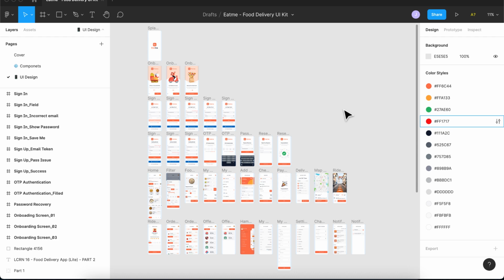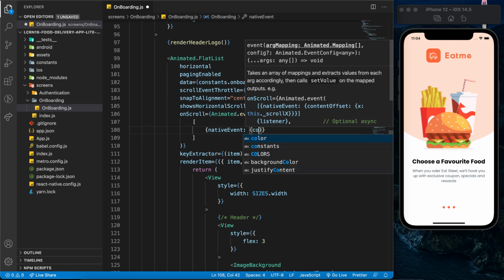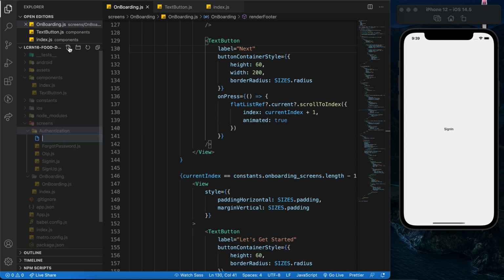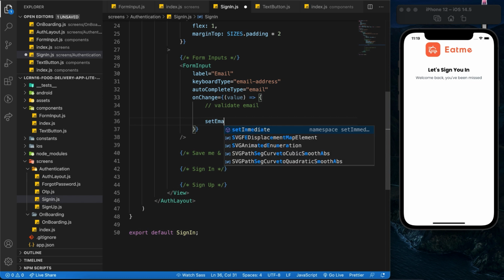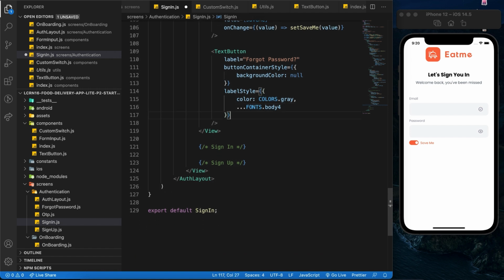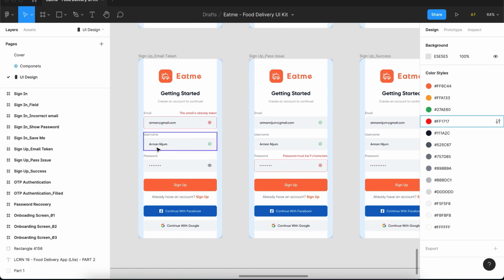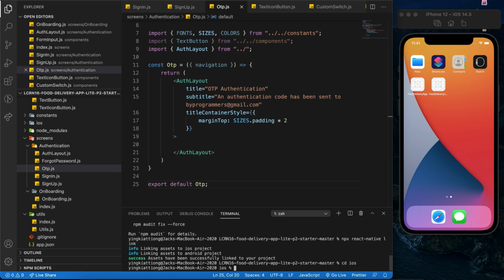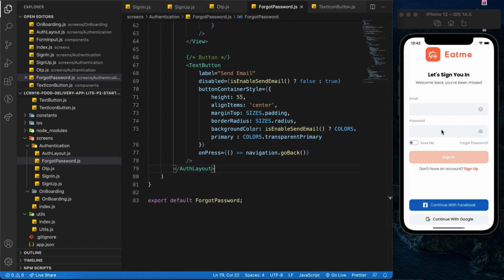LCRN EP16 - Food Delivery App (Part 2) - React Native UI | Text/Form Input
In this episode, we are going to build a pretty cool food delivery app based on the UI design that we have just bought recently.

► Timestamps
0:00 Introduction
1:15 Source Code Walkthrough
2:19 Onboarding
27:00 Sign In
1:06:50 Sign Up
1:19:49 OTP
1:30:35 Password Recovery
1:35:54 Conclusion